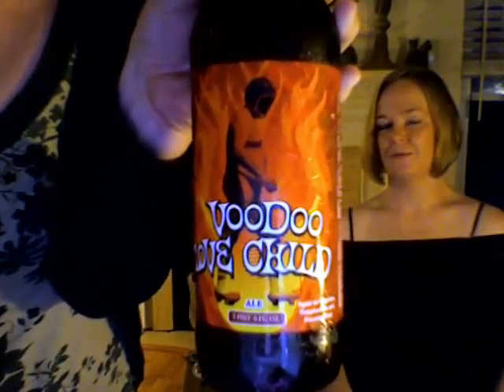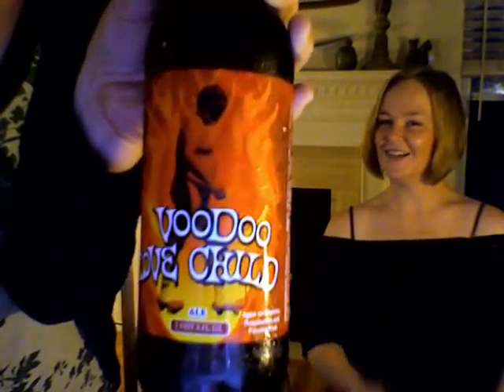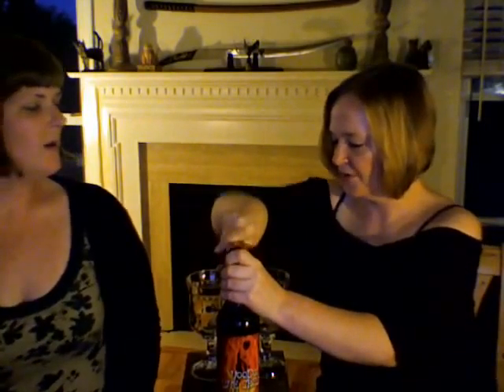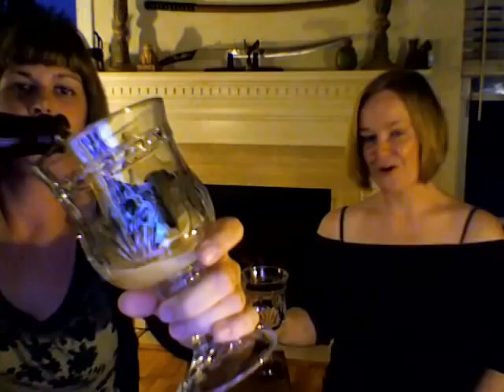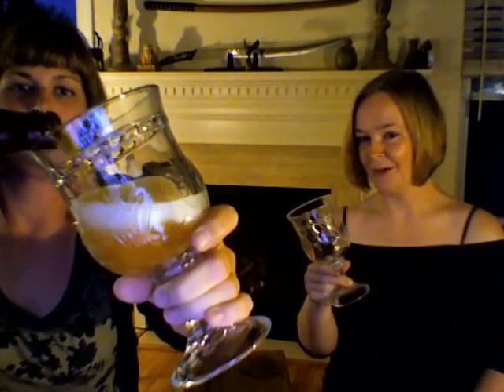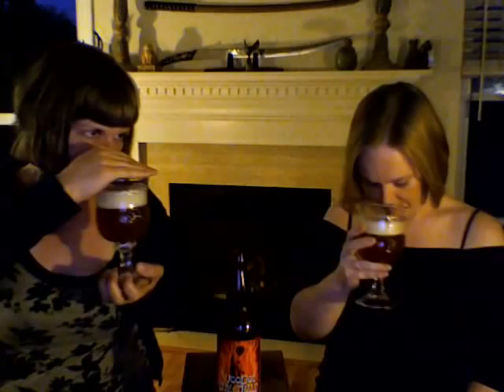Voodoo Love Child Beer Review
Hophead and Porter take on Voodoo Love Child from Voodoo Brewing. This was a split decision, we disagree on just about every aspect of this beer.